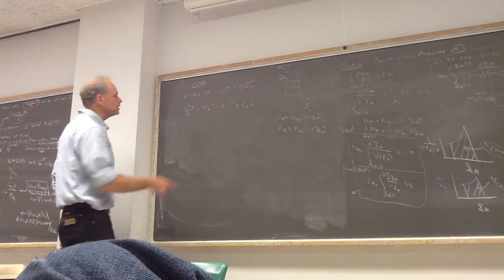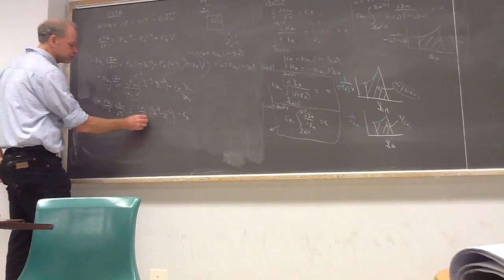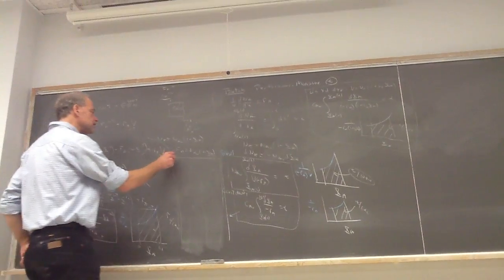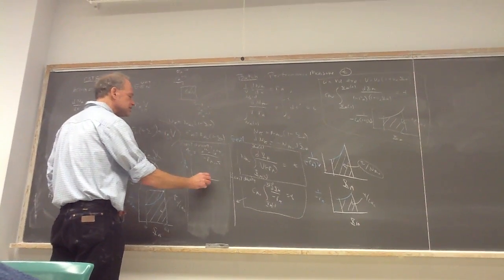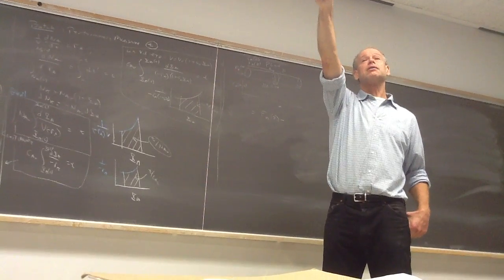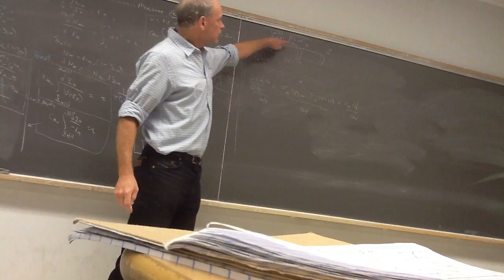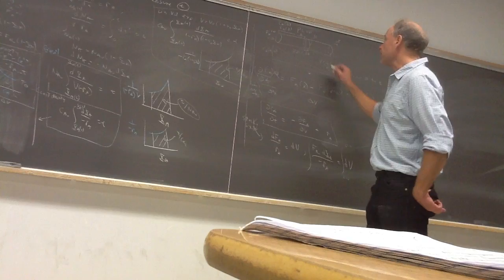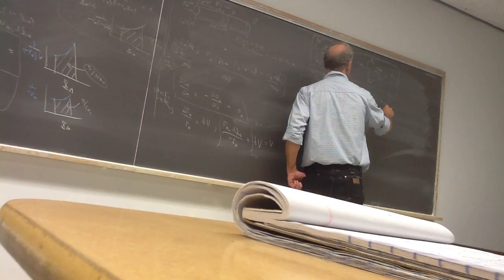ChE 432 9 24 12 part 3 of 3